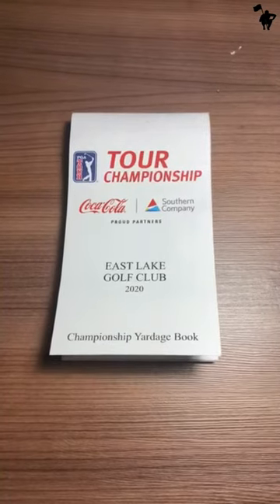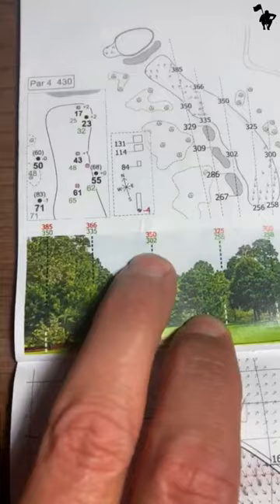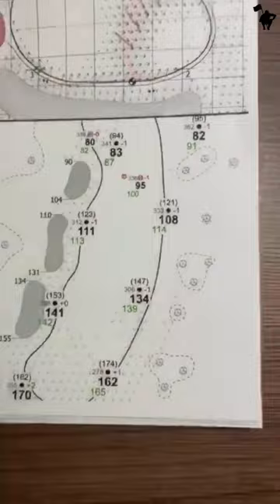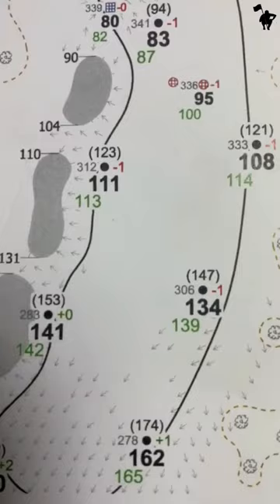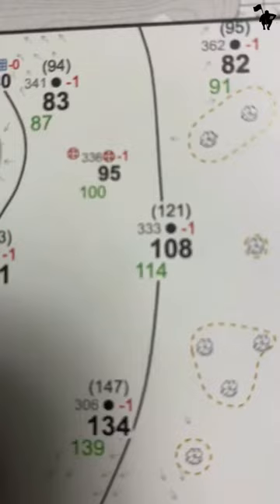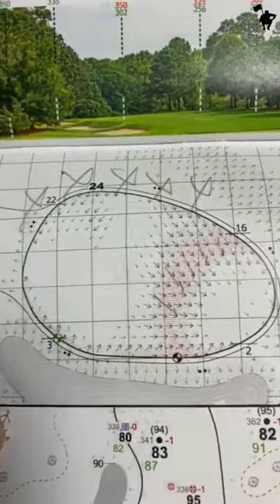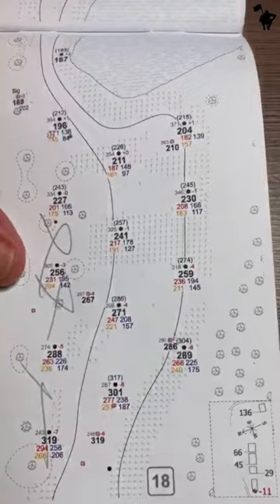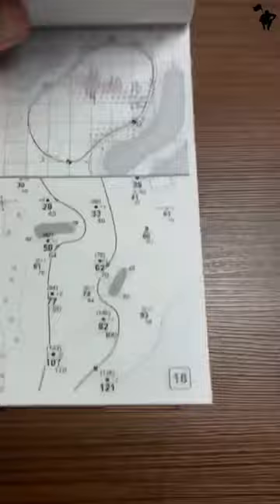Yardage book reading 101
The detail in a PGA Tour yardage book is incredible. There's so much information that it can be overwhelming. Kenny Harms, longtime caddie for Kevin Na, gives you a close-up look at his yardage book from the 2020 Tour Championship at East Lake Golf Club in Atlanta to explain all the intricacies and to show you the notes that he takes.